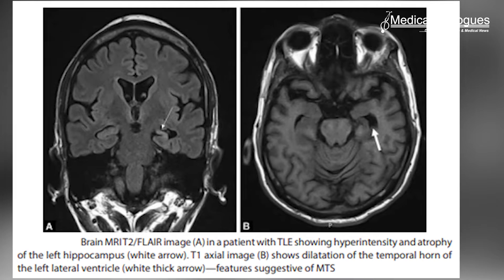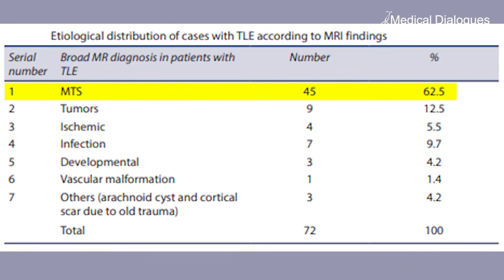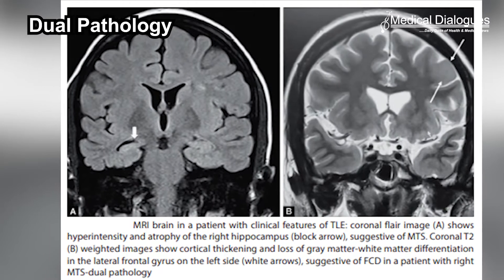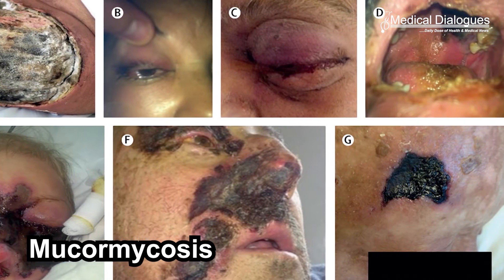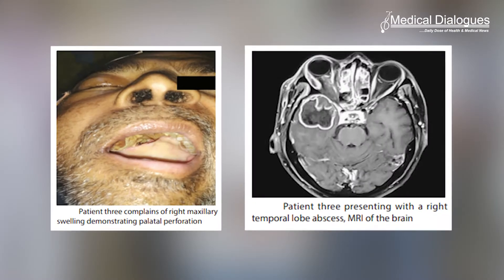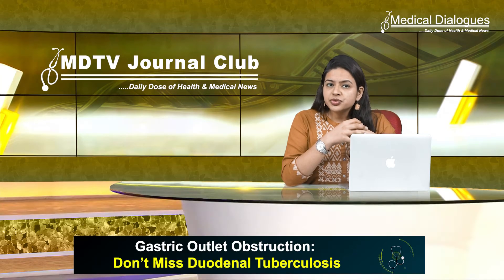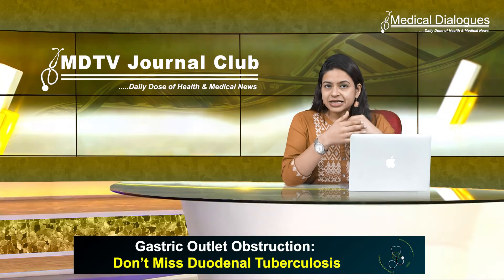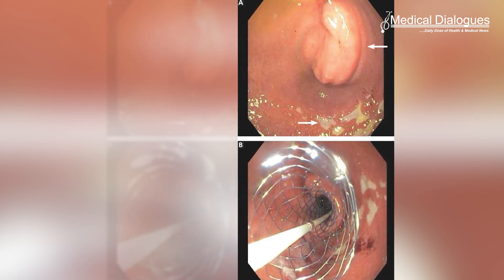Journal Club Presentation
1. Clinical Features, MRI Findings in Patients with Temporal Lobe Epilepsy

2. Invasive Fungal Sinusitis in Post-COVID-19 Patients with Diabetes Mellitus

3. Gastric Outlet Obstruction: Don’t Miss Duodenal Tuberculosis